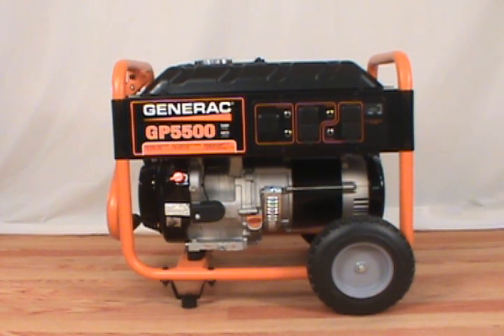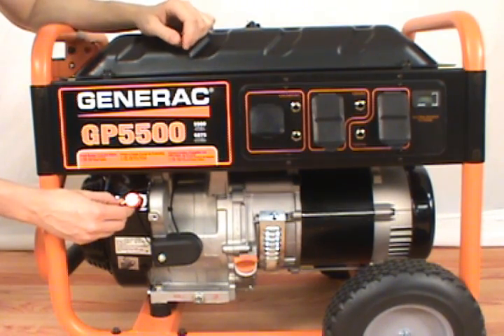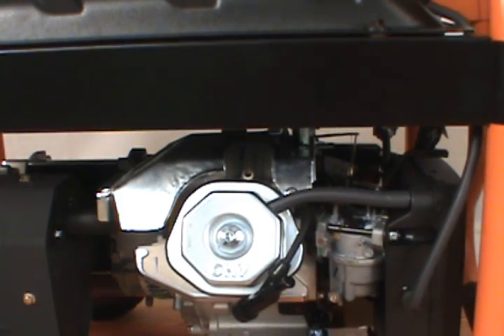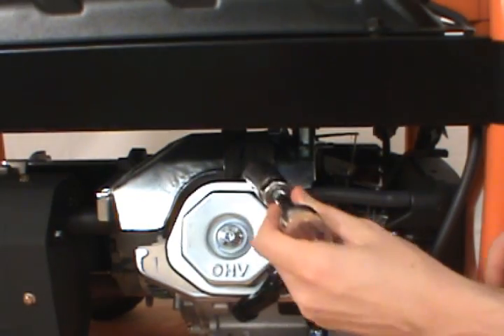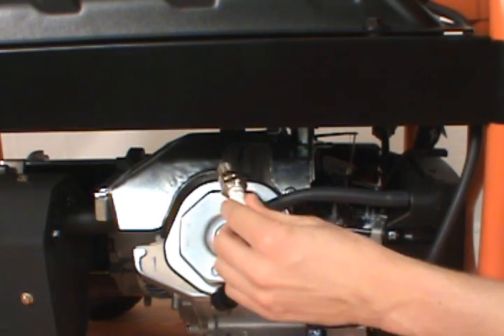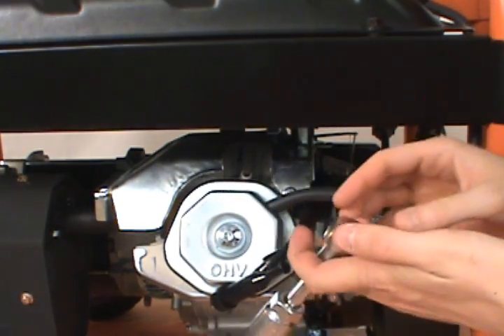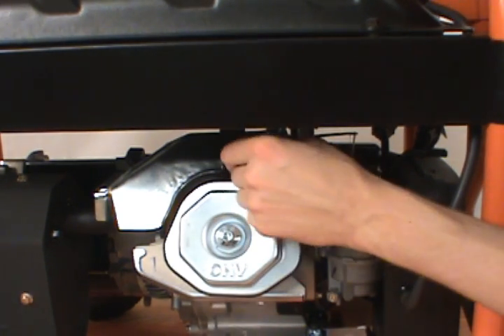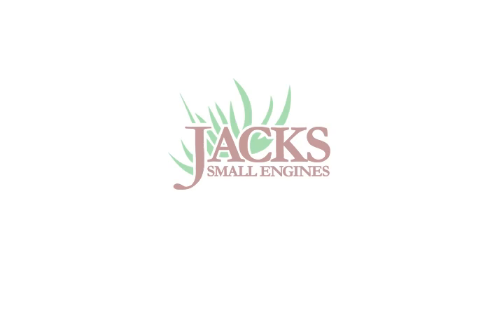Changing the Spark Plug - Generac Portable Generator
This video shows you how to change the spark plug (0J00620106) on a Generac GP5500 generator

Recommended Tools: Spark plug wrench or socket wrench.

Spark plugs are needed to ignite the air/fuel mixture in the combustion chamber of your engine. A bad spark plug can cause engine misfire. Other symptoms of a dirty or worn spark plug include poor engine idling, trouble starting, and extra fuel consumption.

Changing your spark plug will increase the efficiency and extend the life of your engine.